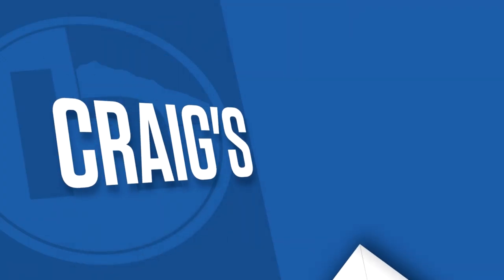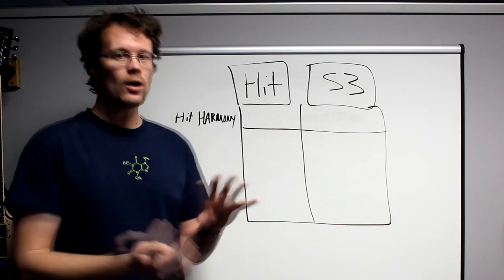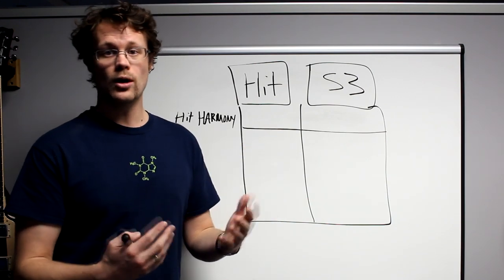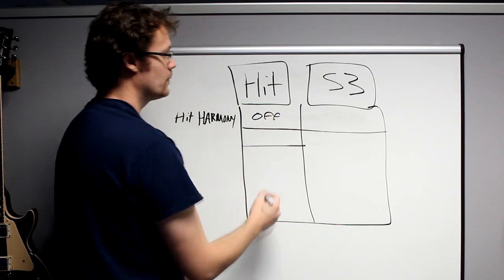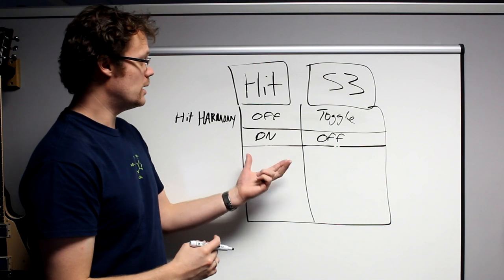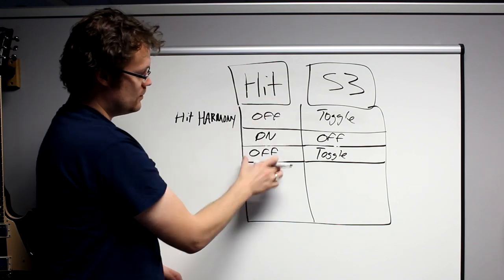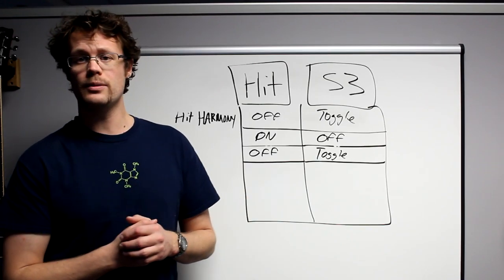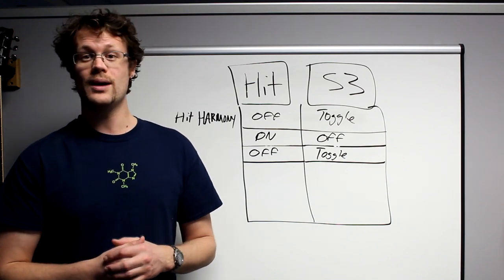TC-Helicon - Craig's Corner - More Play HIT/Switch3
Craig explains how HIT and the Switch3 effects interact with the new More Play firmware update for VoiceLive Play and VoiceLive Play GTX